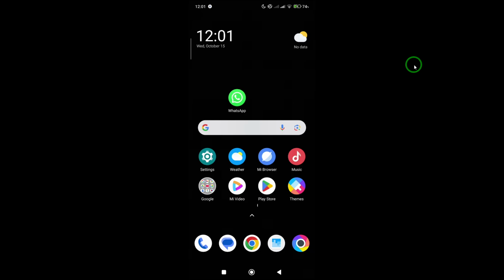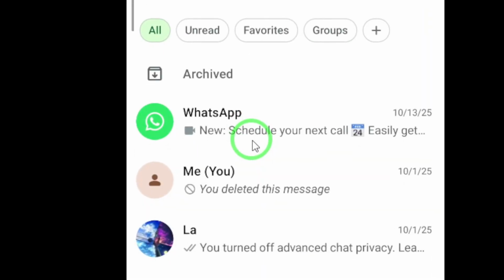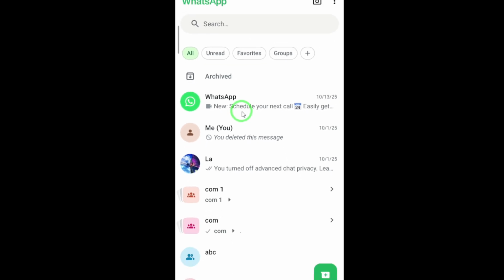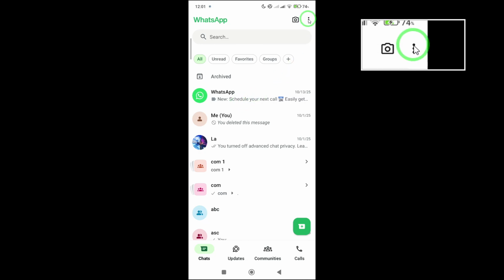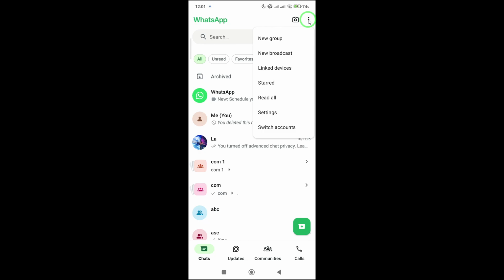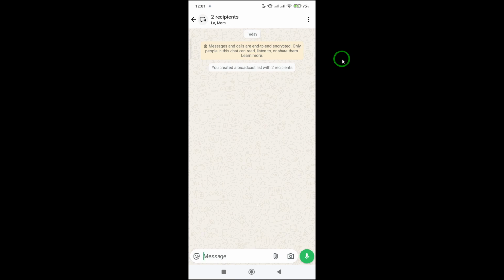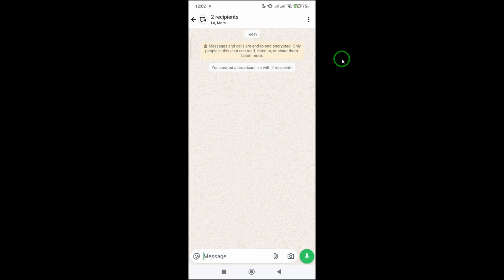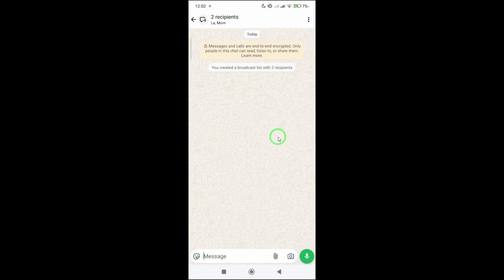How To Create Broadcast On WhatsApp (Updated)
Learn how to create a broadcast on WhatsApp with this quick and updated guide. Perfect for sending messages to multiple contacts at once without creating a group.

1. Open the WhatsApp app on your mobile

2. Tap the three dots (⋮) in the top right corner and select New broadcast

3. Select the contacts you want to include in the broadcast list

4. Tap the checkmark (✓) to create the broadcast-

Chapters:
00:00 Intro
00:12 Soultion
01:05 Outro